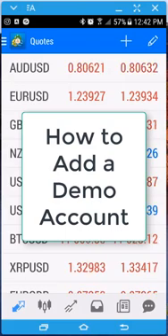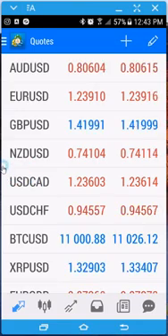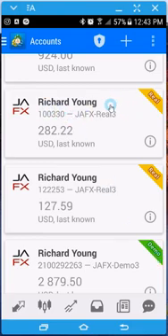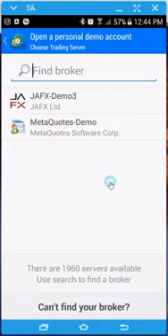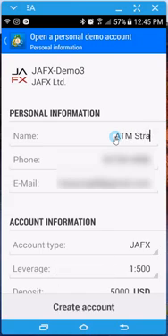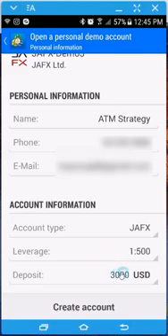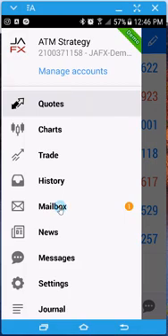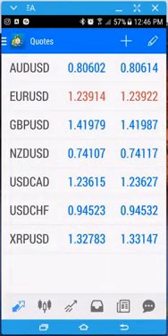How to Add a Demo Account to MT4 on your Phone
Using an Android Device